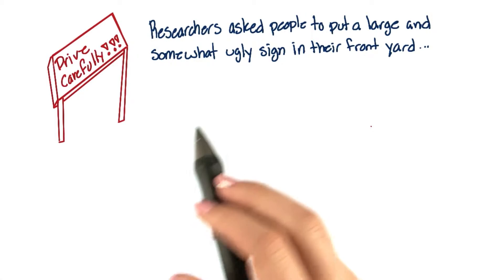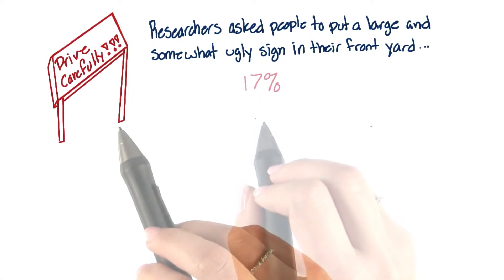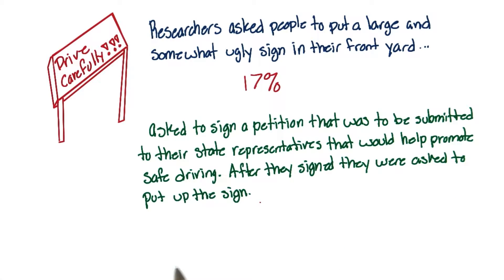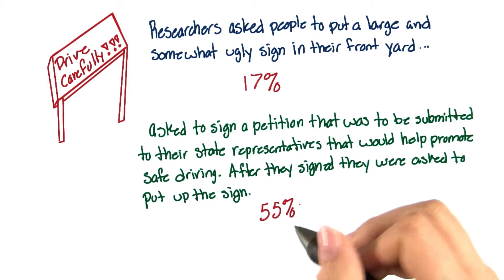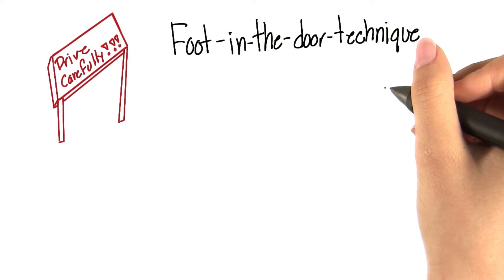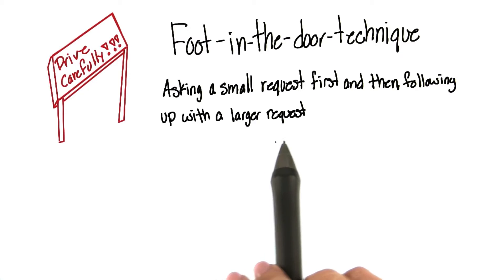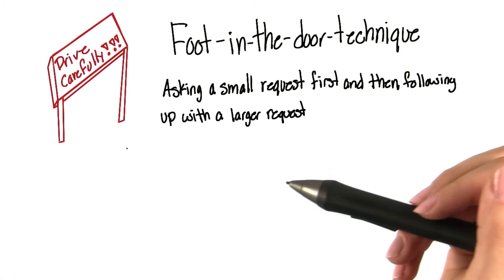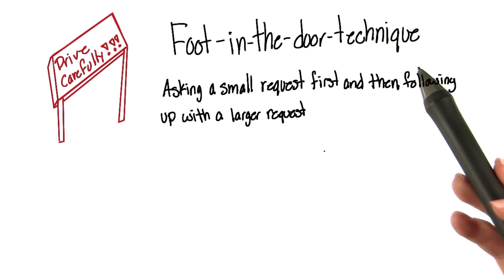Foot in the door - Intro to Psychology